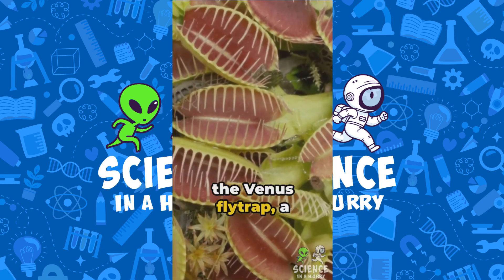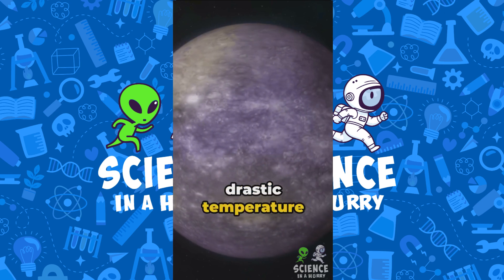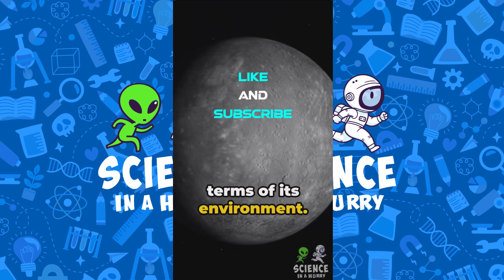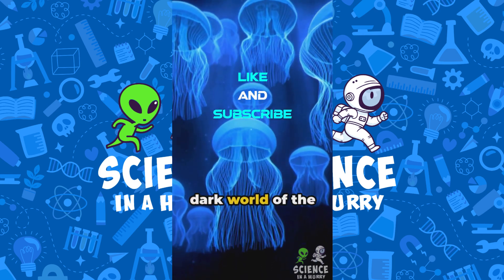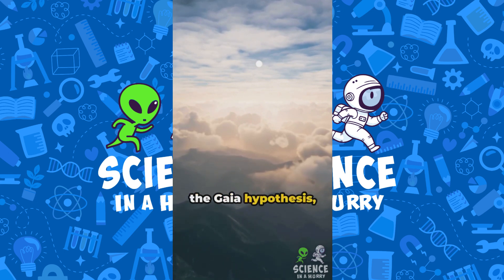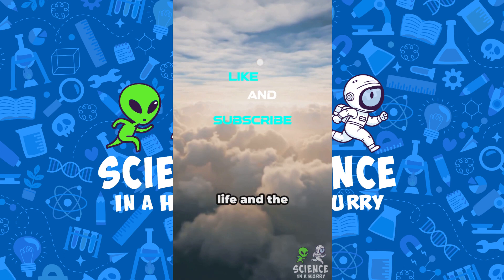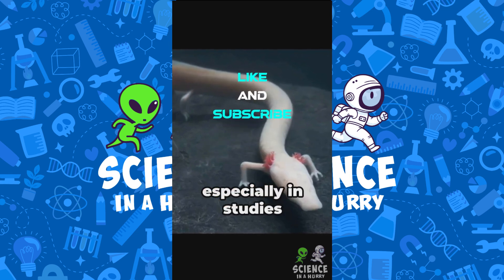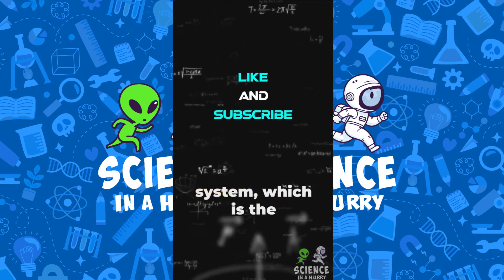Science Facts Of The Week - 9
Get ready to fuel your curiosity with our weekly compilation of random science facts! From the depths of the ocean to the far reaches of space, this video packs a punch of fascinating discoveries, breakthroughs, and oddities in the world of science. Ignite your wonder and expand your knowledge with these bite-sized scientific marvels.

This Video Was Created Using InVideo AI. Try It Out For Free